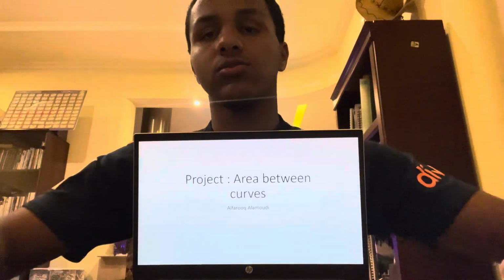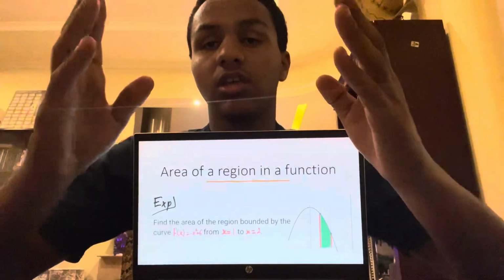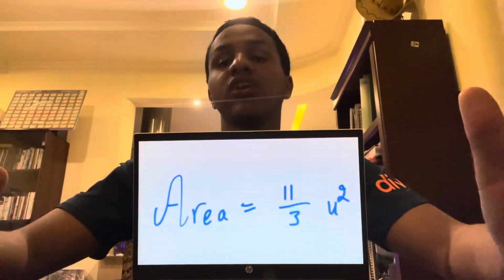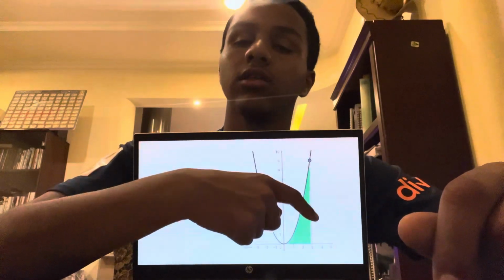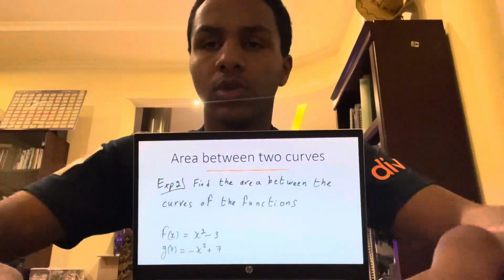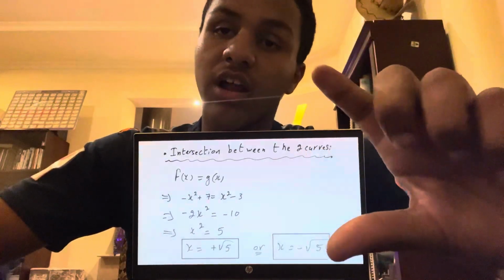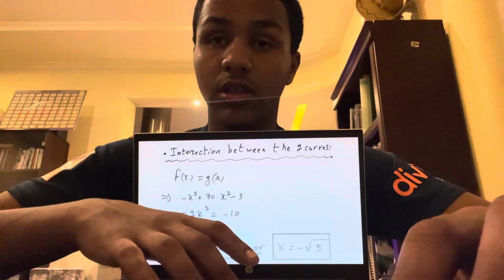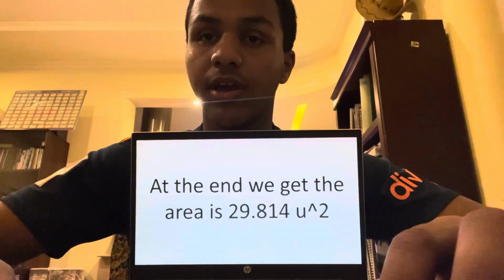Honors calc project